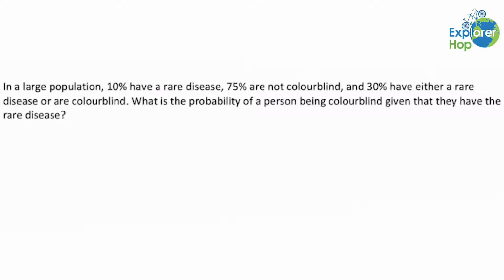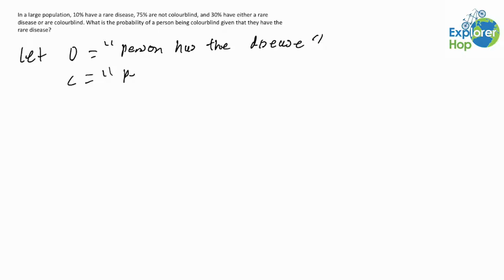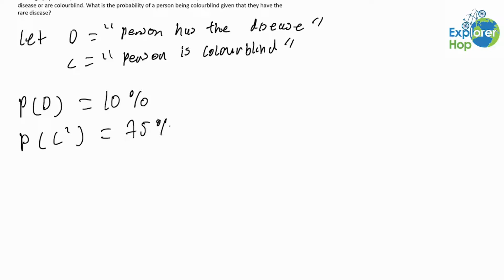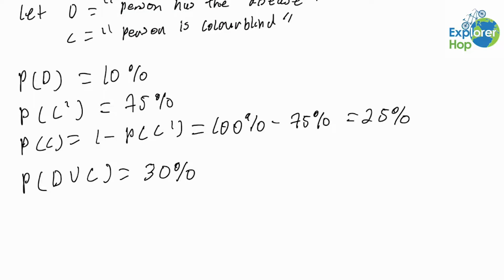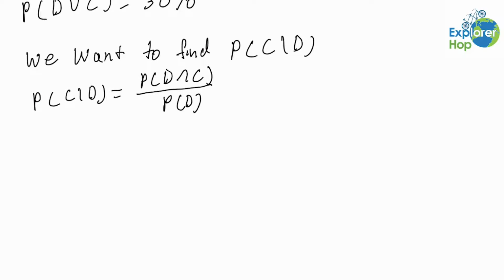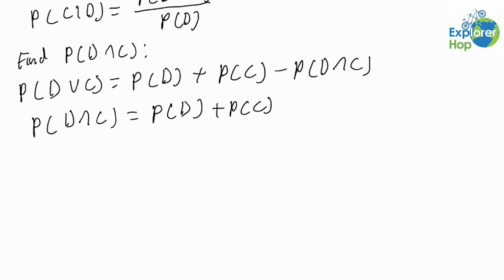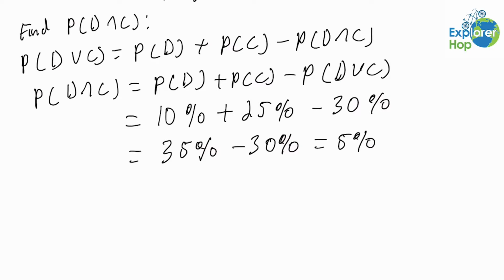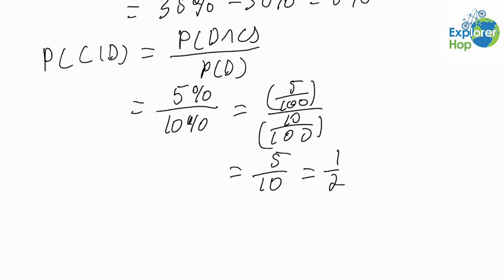Solving Theoretical Probability Problems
In this example, we are asked to find the theoretical probability that an individual is colourblind in a population. Want more practice? Enrol in some of our courses now!